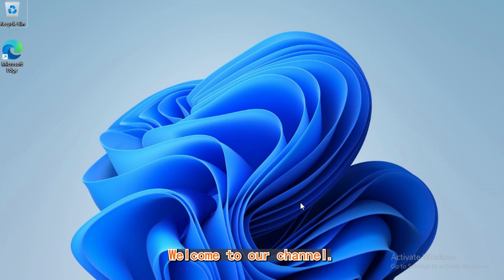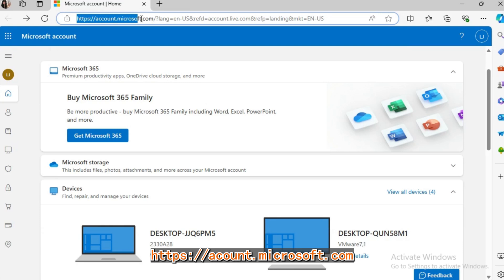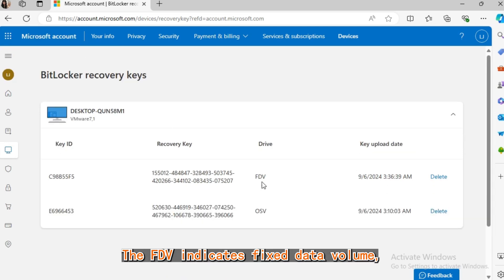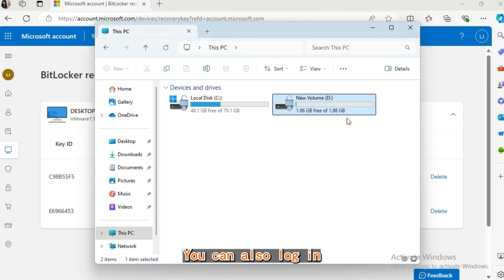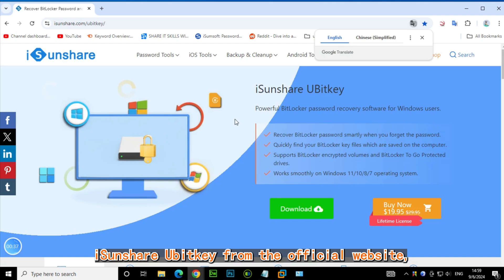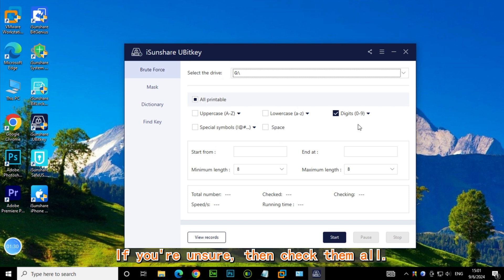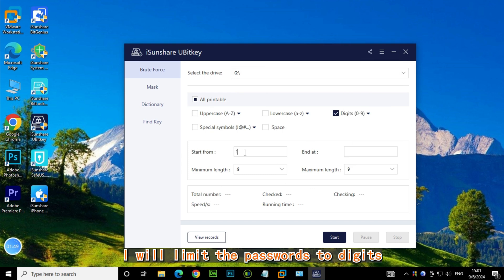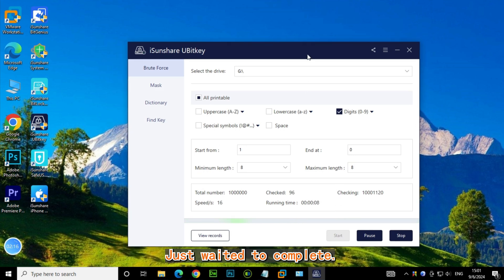How to Unlock BitLocker Without Password and Recovery Key?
Stuck with a BitLocker-encrypted drive but lost your password and recovery key?
While BitLocker is a robust security feature designed to protect your data, losing access credentials can be a major inconvenience.
Here we explorer two solutions to unlock your BitLocker Drives without losing your data. Just try it on!

⏳Timestamps:
00:15 Retrieve your BitLocker Recovery Key from Microsoft Account
01:11 Brute Force Cracking BitLocker Password to Unlock the BitLocker Locked Drive [Effectively]